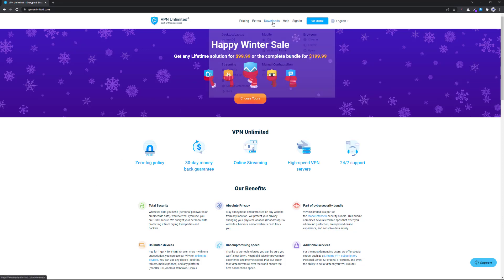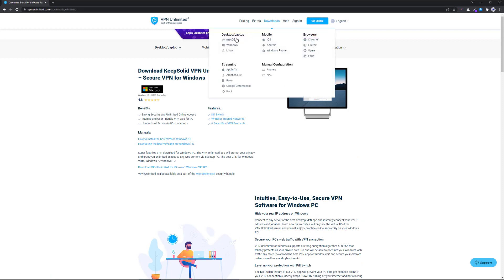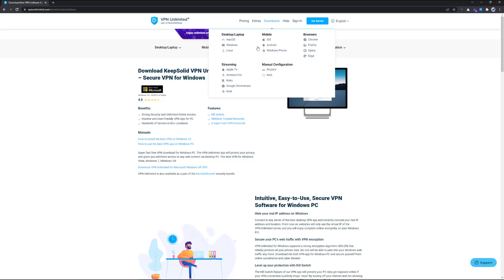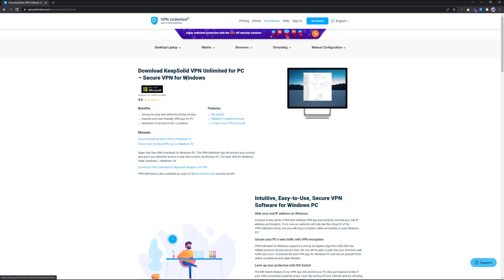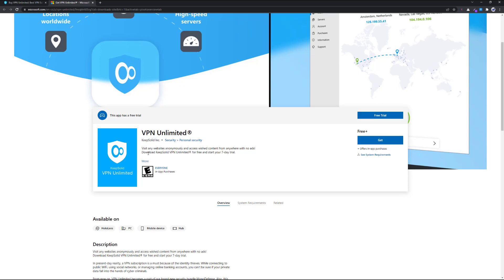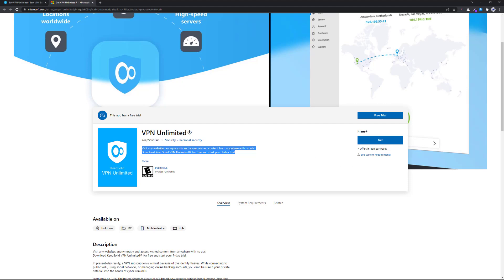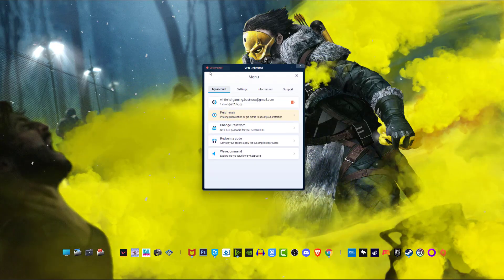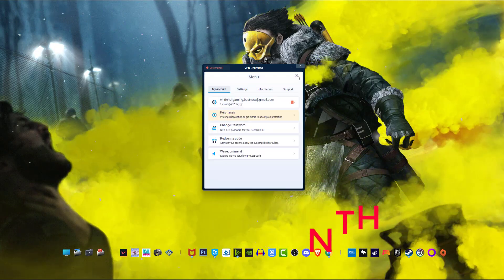KeepSolid *Free Reward* Worth 30$🔥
Wanna support?

My name is Gautam [Whitehat Gaming]
I am a PC gamer/ streamer

★--PC Specs--★

MotherBoard - Gigabyte B450M/BD
RAM -  16gb ddr4 3200mhz
SSD - 1TB WD nvme m.2
PSU - Gigabyte 650w
Monitor - Samsung Odyssey g5 @144hz
KeyBoard - Zebronics-Transformer RGB
Mouse - Zebronics-Transformer-M RGB
HeadPhones - Redgear Cosmo 7.1
Cabinet:- Ant Esports ICE-511MT